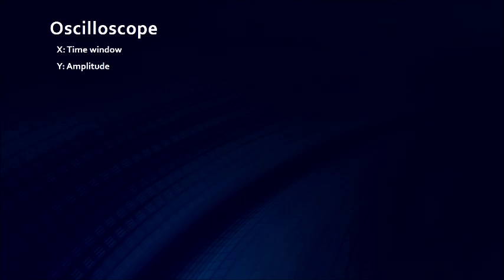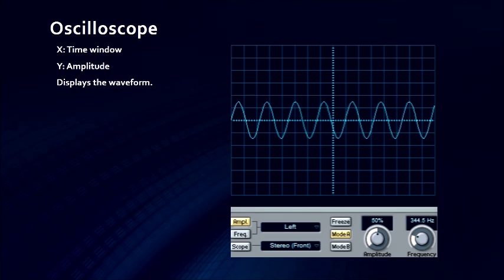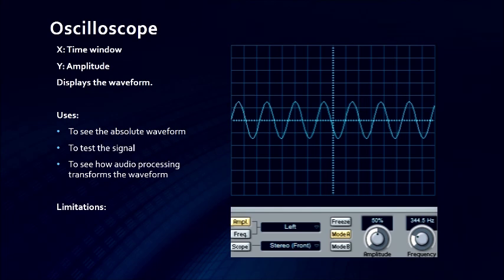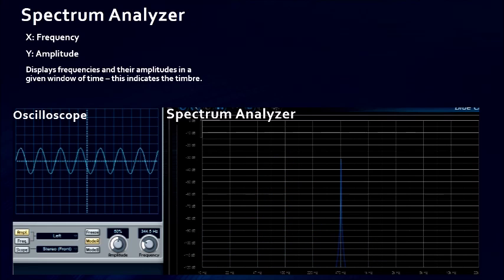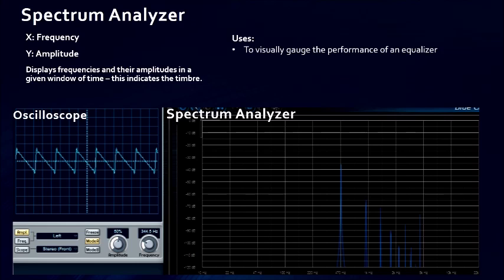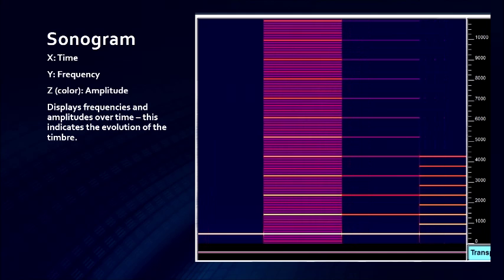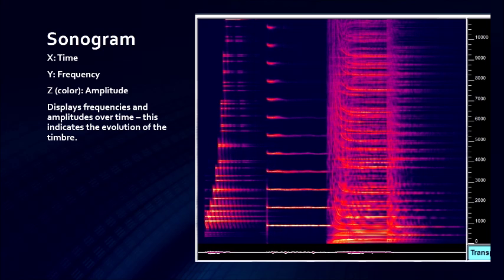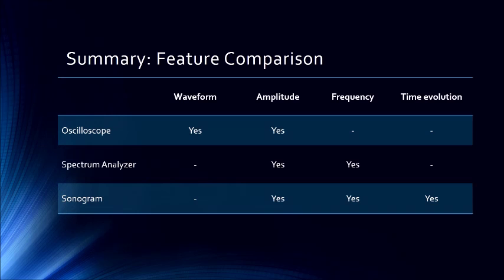Visualizing Sound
Assignment 1, Introduction to Modern Musician